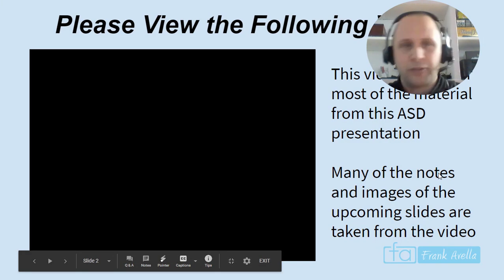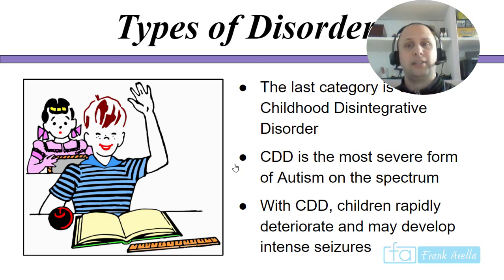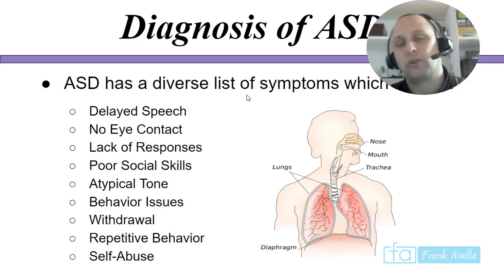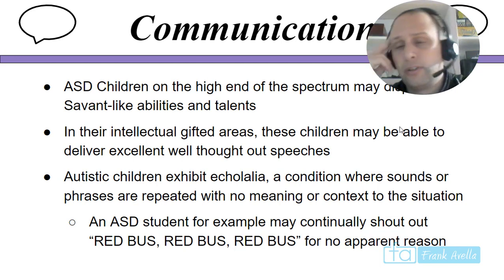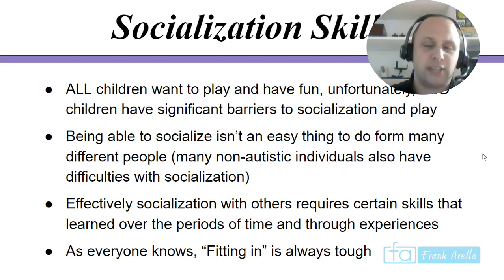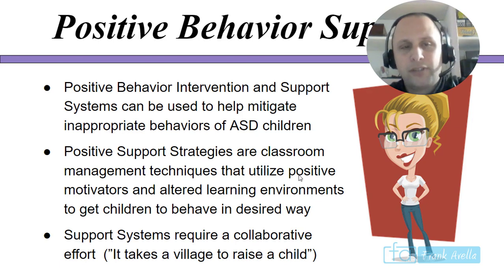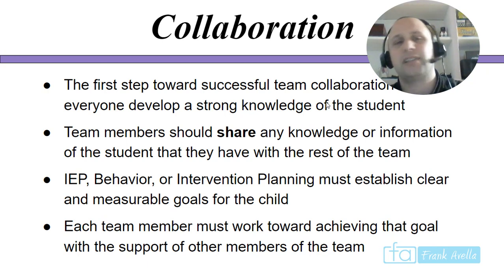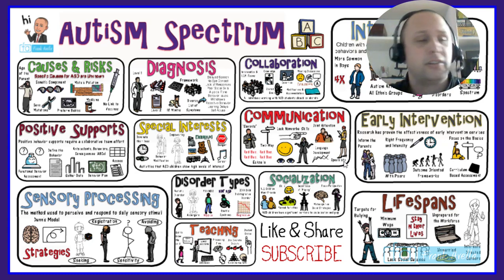Autism Spectrum Disorder: Education Conference & Live Chat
TEACHERSPAYTEACHERS STORE
Classroom Posters, Courses, Lessons, Presentations, and More

In this teacher training, we will explore teaching strategies and how to educate students diagnosed with ASD autism spectrum disorder. This presentation will describe some of the following topics such as classroom teaching, causes, issues, sensory processing, classifications, disorders, and more This professional development training is designed to help educators further their knowledge for classroom teaching and instruction purposes. This continuing education is part of an instructional playlist from teachings in education and Frank Avella. Other videos in the playlist cover topics such as Lesson planning, teaching tips, student learning, Classroom Management, Differentiated Instruction, multicultural curriculum and much more.